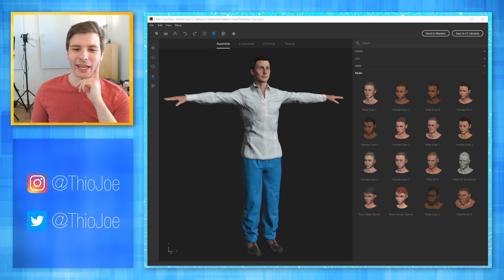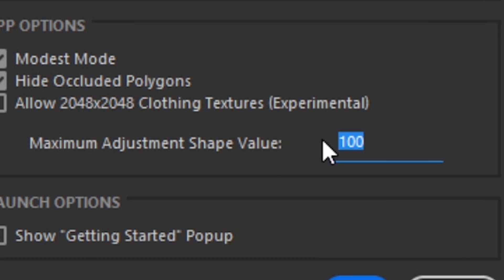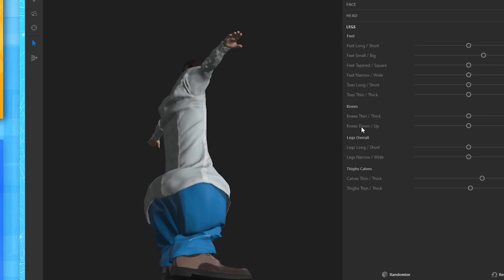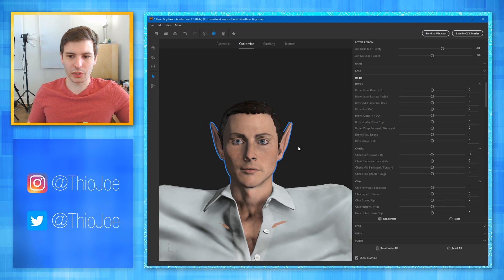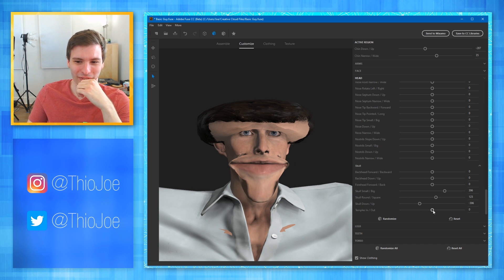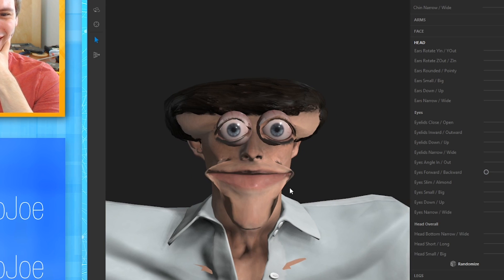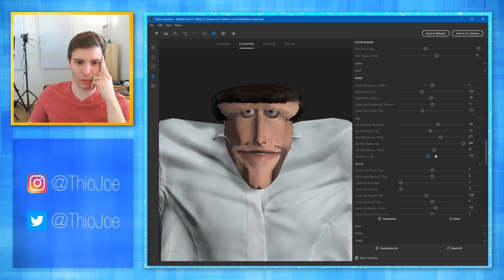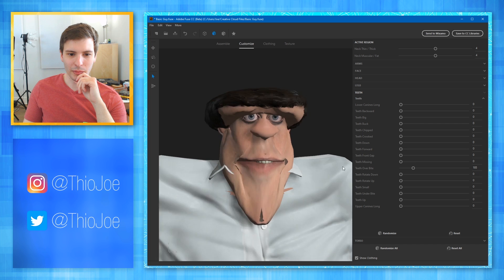You May Not Like It, but This Is the Ideal Human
Oh dear lord what have I done